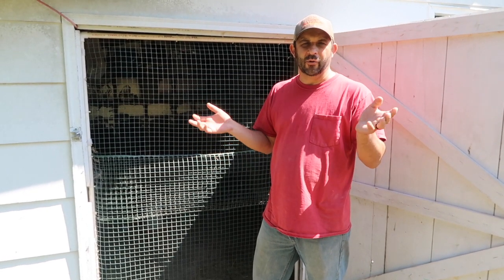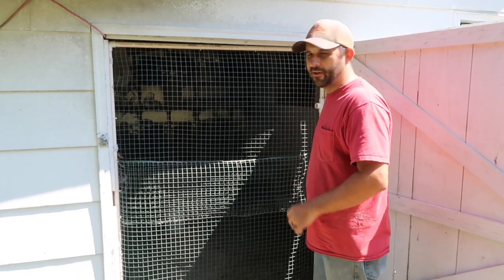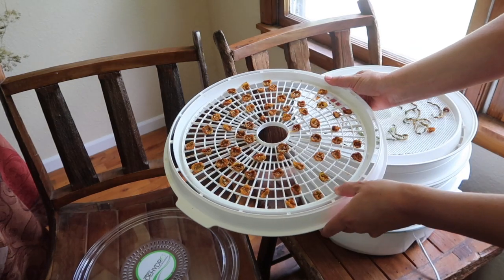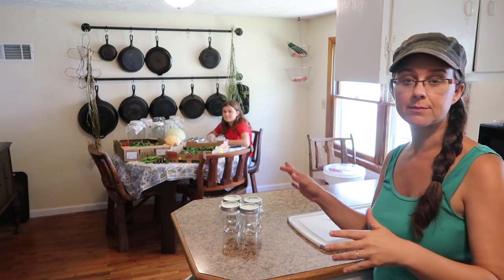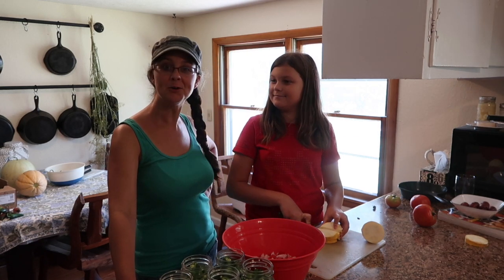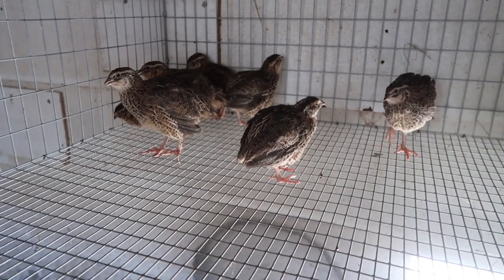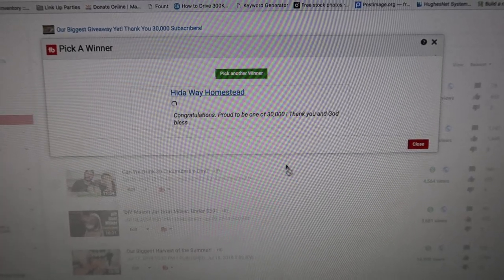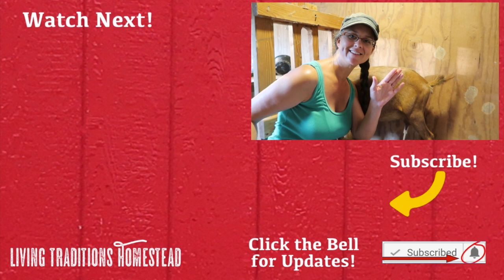Adding Coturnix Quail to the Homestead.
Our Guinea hens are 7 weeks old and it's time to start letting them free range on our homestead.  Will they make a big dent in our tick problem?  We hope so!  Sarah and Samantha are busy canning and putting up our harvest for the winter and we get a new animal on the homestead.  What a busy day!  PLUS we announce the winner of the Alexa Pure Pro Water Filter that we are giving away for our 30,000 subscriber giveaway.

Etsy Shop